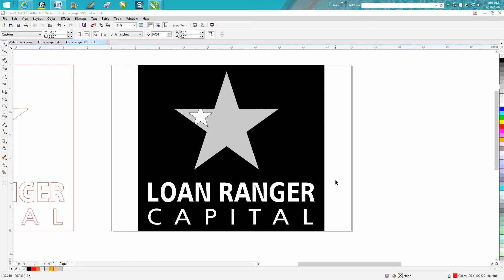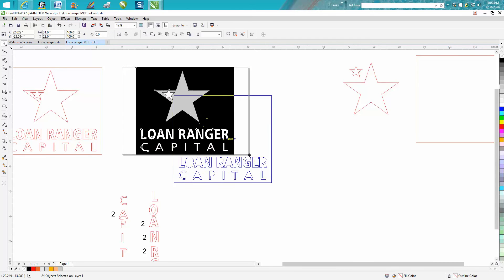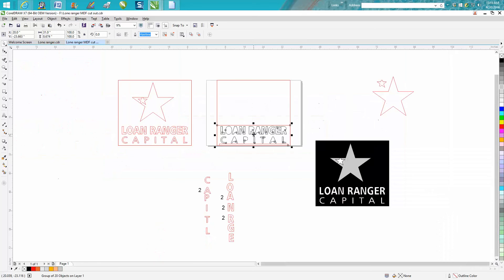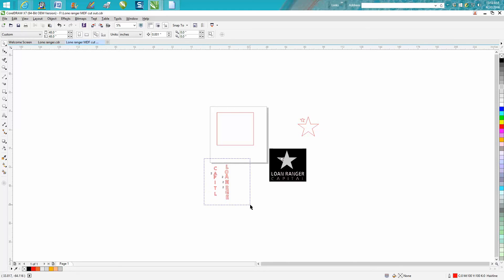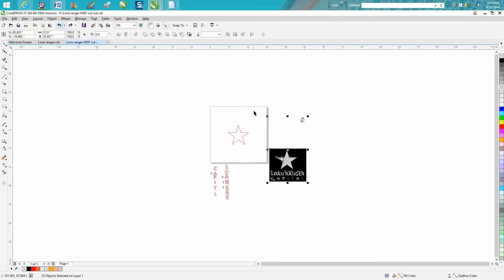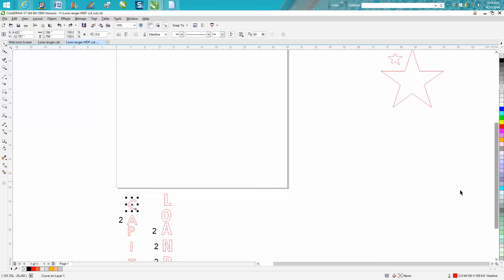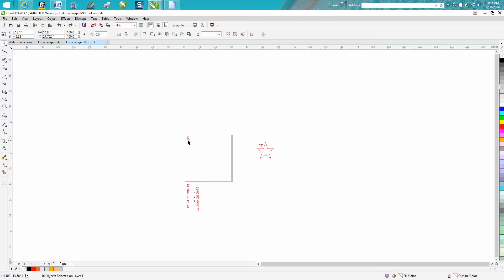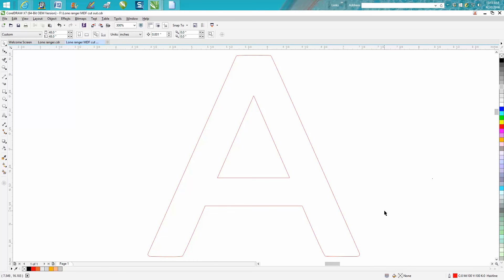Corel Draw Tips & Tricks for a CNC Plasma table saving files and more